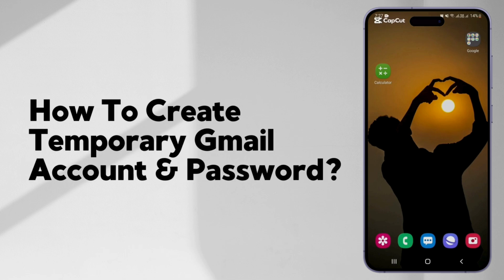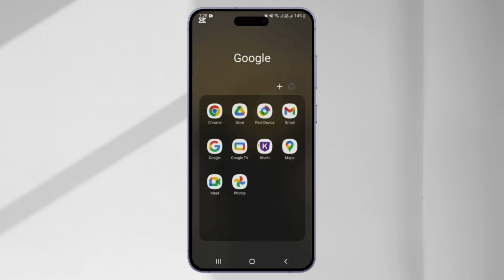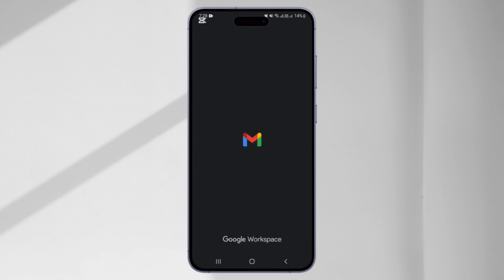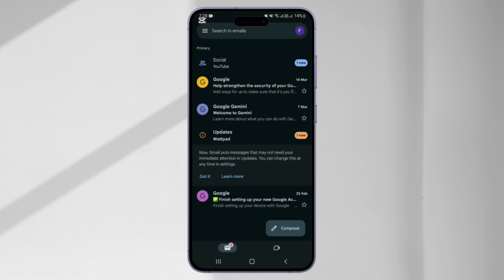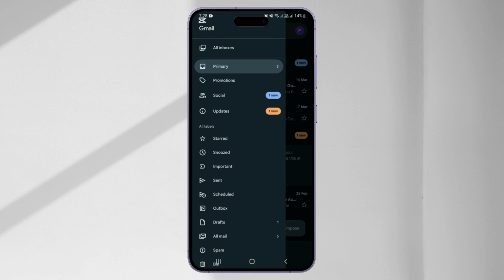How To Create Temporary Gmail Account and Password - BEST Way!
How to Create Temporary Gmail Account and Password - BEST Way! (2025)!
Want to create a temporary Gmail account for quick use? This video will guide you through the steps to create a temporary Gmail account and password quickly and easily. Whether you're asking, "How do I set up a temporary Gmail account?" or need help managing your online privacy, this tutorial has you covered. Watch now to see how you can create a temporary Gmail account and password today!

Timestamps:
00:00 How to Create Temporary Gmail Account and Password
00:10 How to Set Up a Disposable Gmail Account?